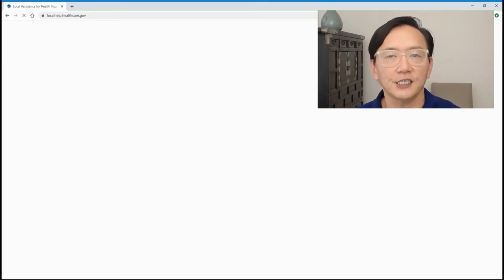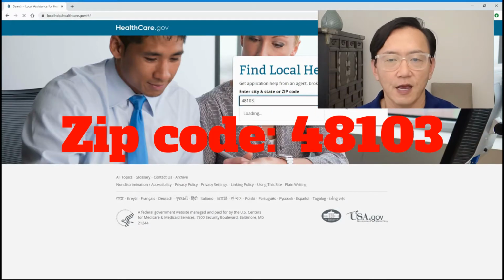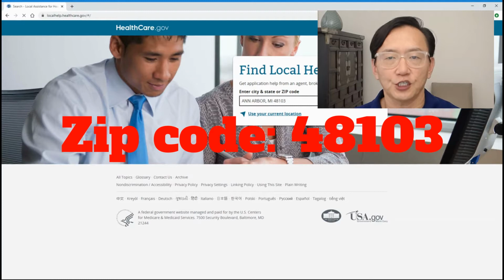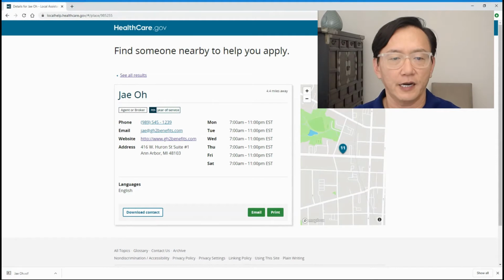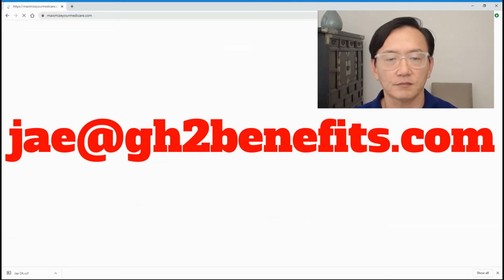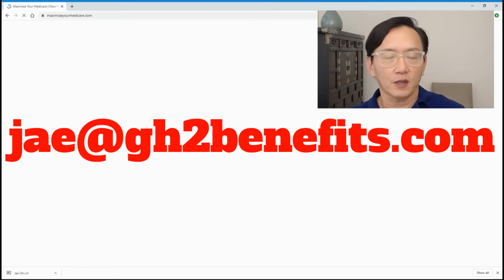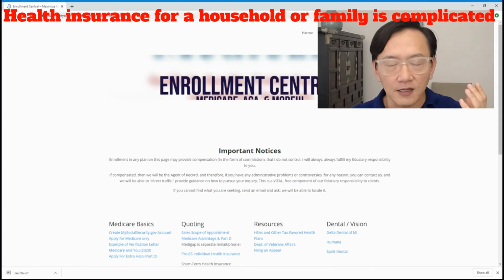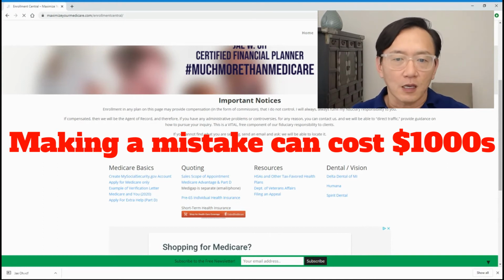Get Healthcare.gov Help: Here's How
1MM people a WEEK have been losing their jobs as a result of COVID-19. That means that many are continuing their health insurance. While you have rights and protections according to the ACA, you need to know what you are doing. Errors can very, very costly. Not getting the best price is also costly.

n this video:
1. How to find me on healthcare.gov, no matter where you are located. YOU NEED ASSISTANCE on enrolling, because errors can cost a LOT of money, especially if you are attempting to receive the Advance Premium Tax Credit (APTC), with lower premiums, deductibles, and out of pocket maximums. You need to understand complicated ripple effects, and wrongly entering applications can be very, very costly.
2. How to get a quote on short-term medical (it's not 'junk,' you should not consider it that way)